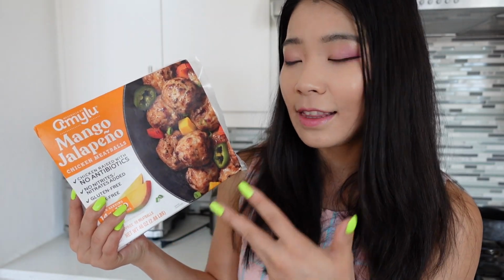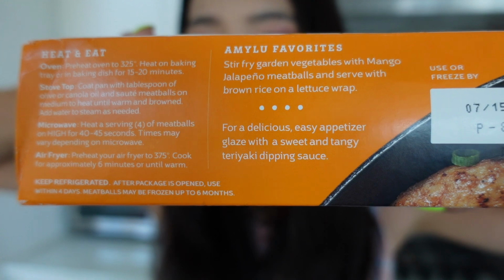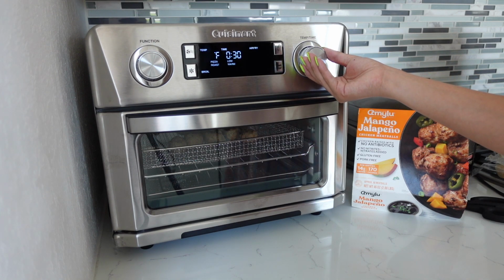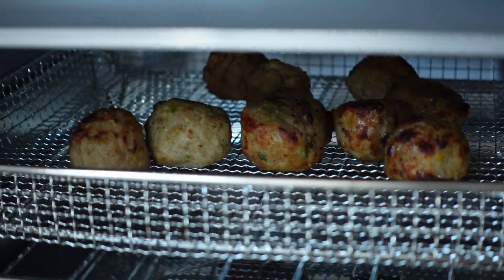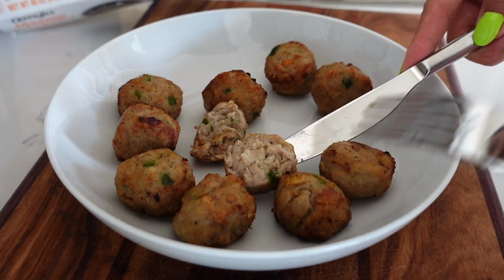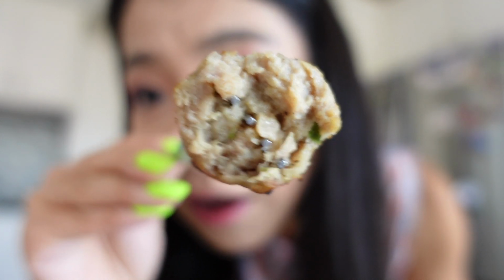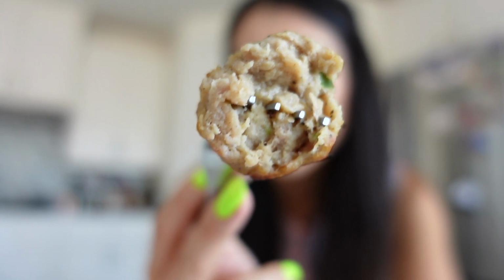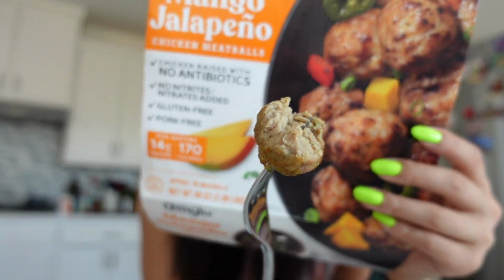Costco amylu Mango Jalapeno Chicken Meatballs in air fryer| cuisinart toaster oven air fryer Review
Looking for some chicken meatballs in Costco? Have you tried cooking meatballs in the air fryer?!
Let's check out the Costco amylu Mango Jalapeno Chicken Meatballs in the air fryer!